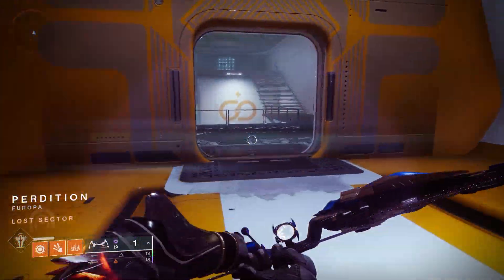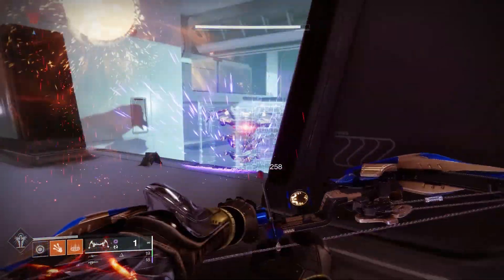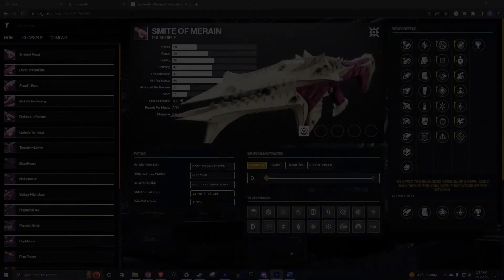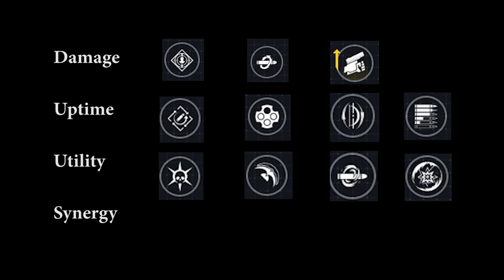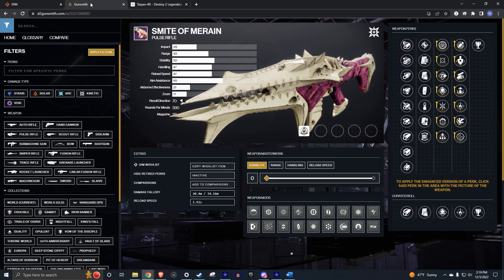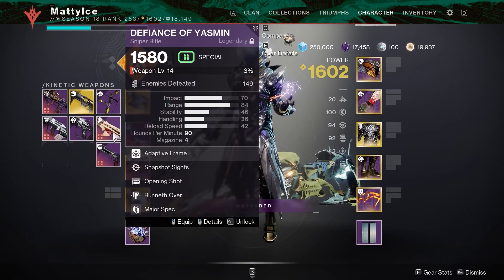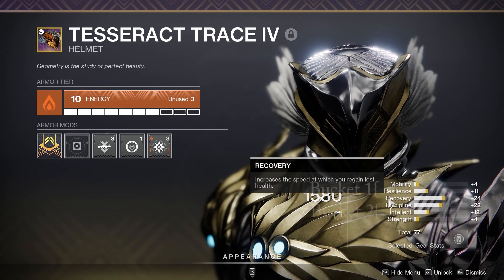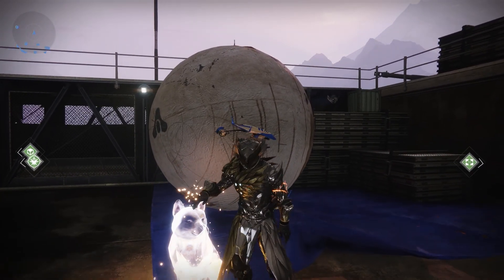Season 19 New Light Guide: Tips on Becoming Legend - Destiny 2 Season of the Seraph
Just wanted to put together a quick video outlining some of the things newer players could use to help get up to speed in this overwhelming game and become the best Guardian you can be. I cover some tips I personally use to stay alive during end game content, discuss weapons and their perks, armor and mods, and some of the upcoming changes for Destiny 2 Season 19, Season of the Seraph.

For additional discussion, I recommend joining the Discord. We are always happy to talk any and all things Destiny as well as help people through content.

Let me know if there is something you would like me to explore!

Intro 0:00
Survival 0:15
Weapons 2:00
Season 19 4:55
Armor 5:35
Channel Growth 6:30